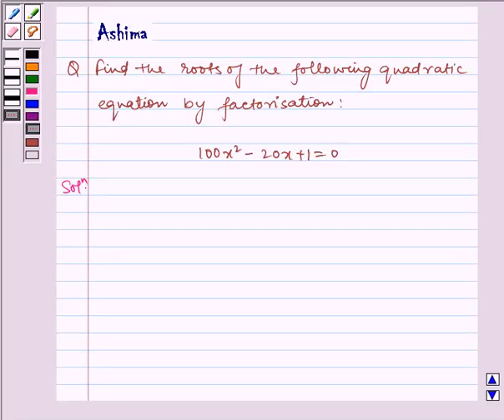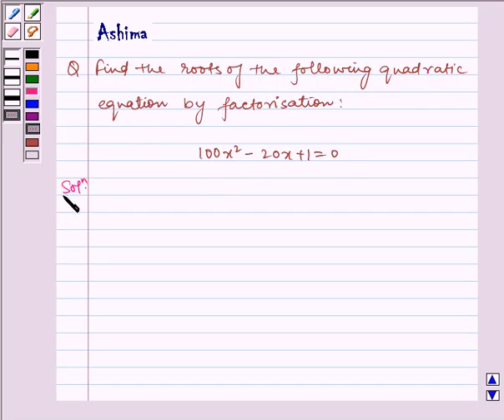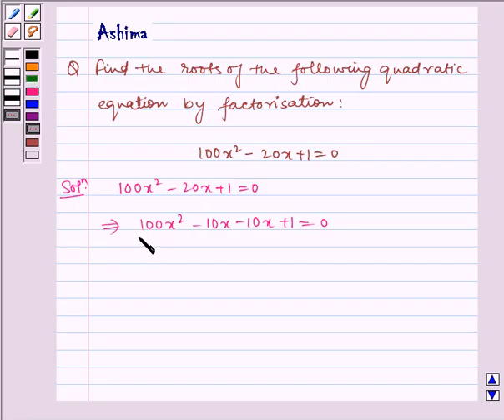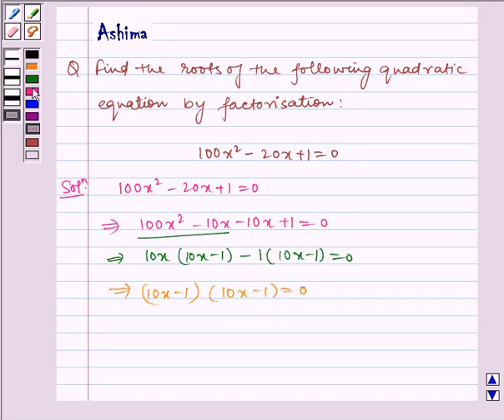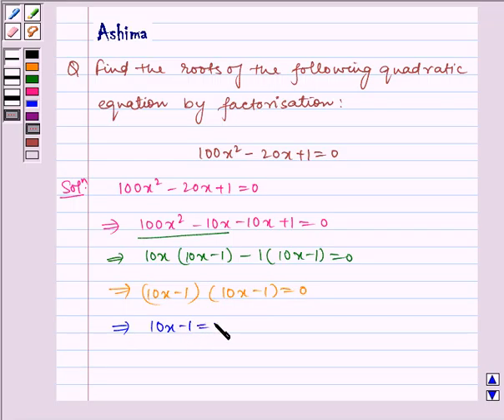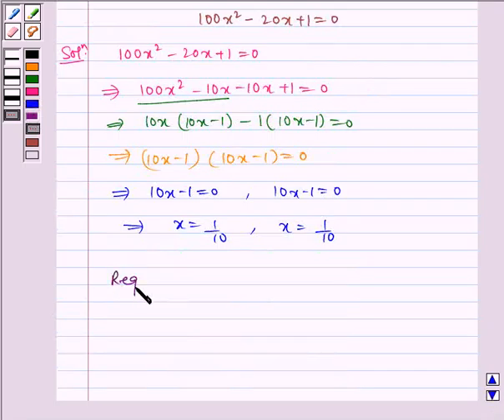Maths X NCERT 2007 4 4 2 1v